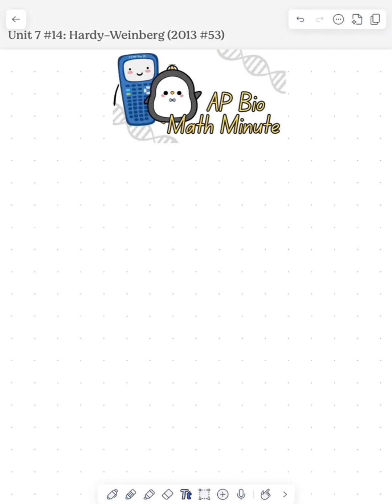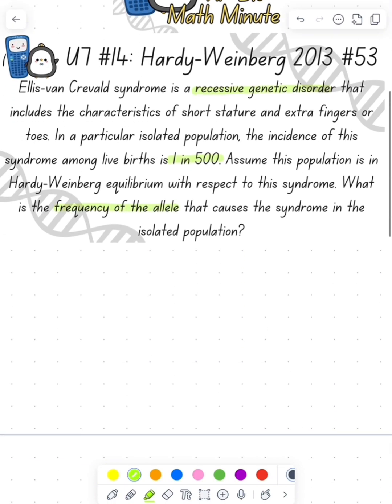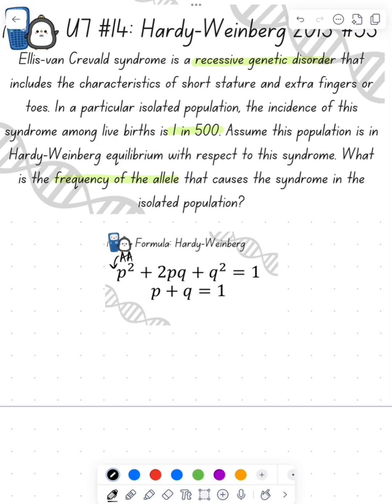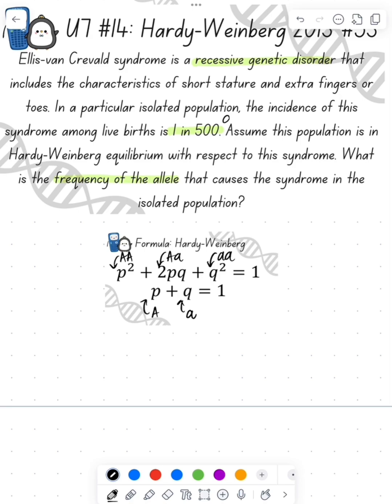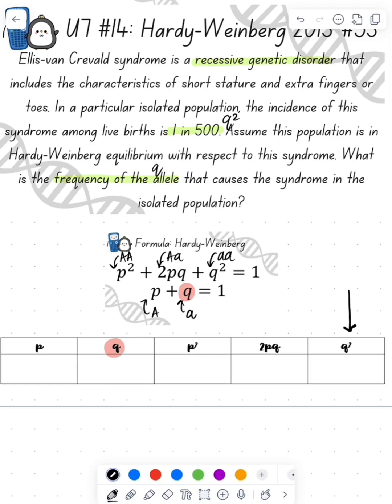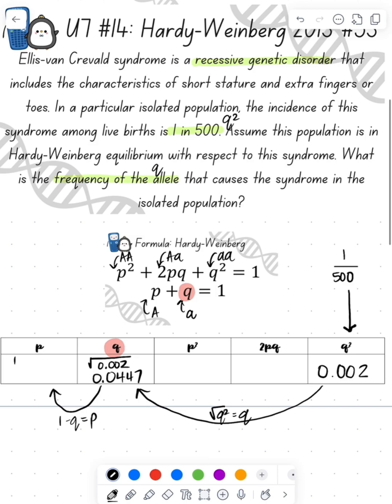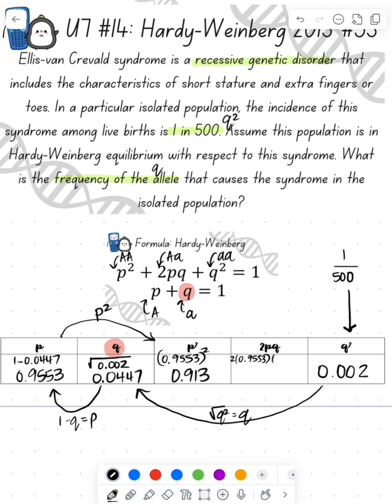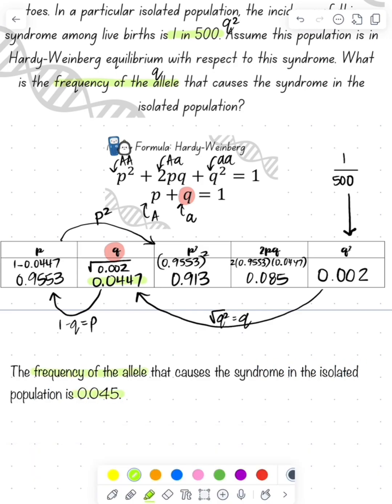MM78: AP Bio Math Minute: Hardy-Weinberg (2013 #53 Part 2)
✨AP Bio Math Minute: Hardy-Weinberg (2013 #53 Part 2)✨